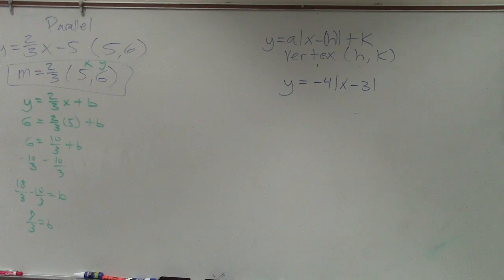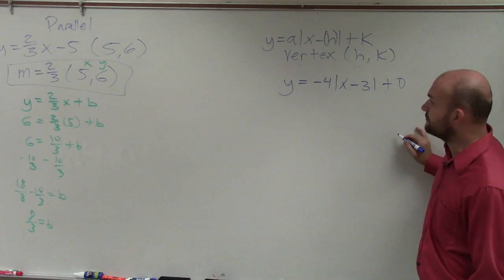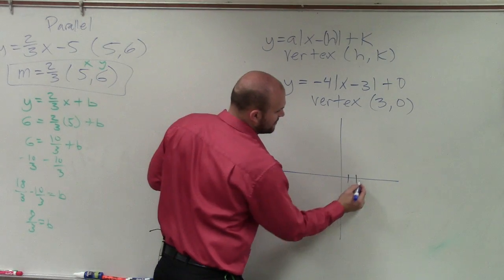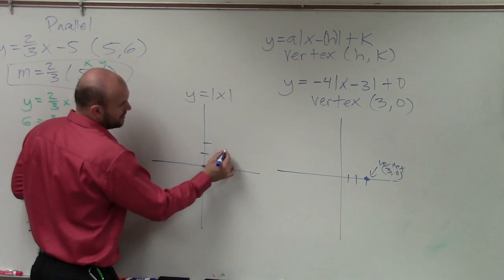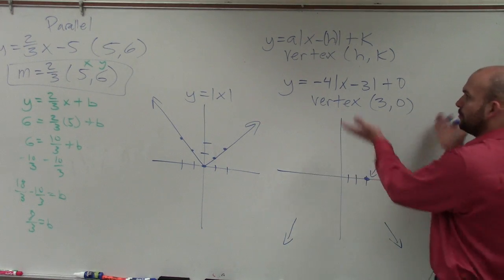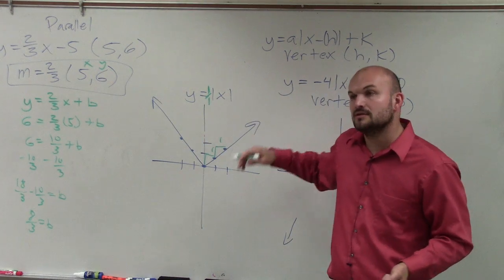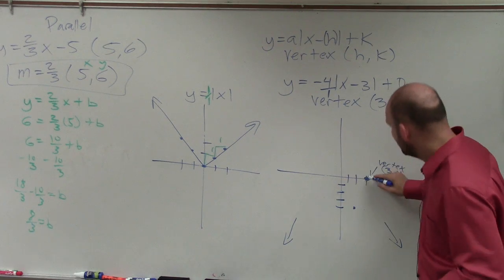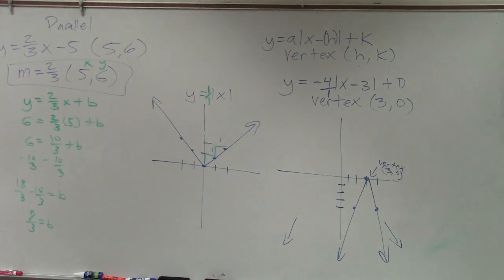Learn how to graph an absolute value equation by identifying the vertex first